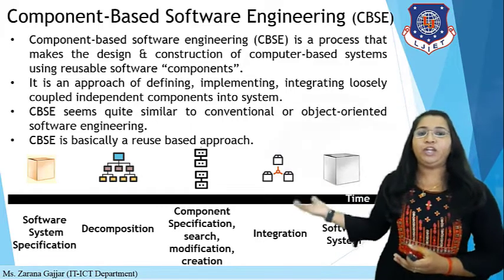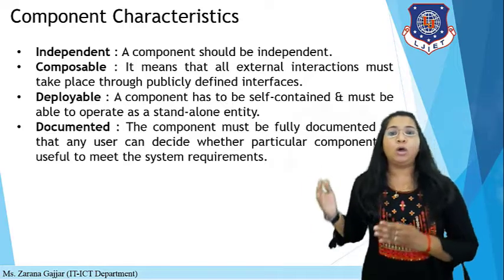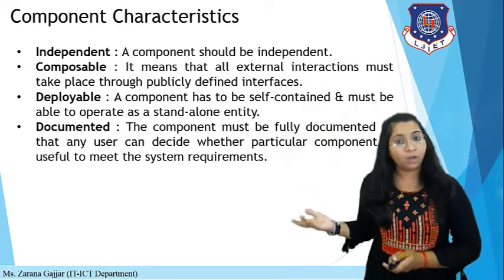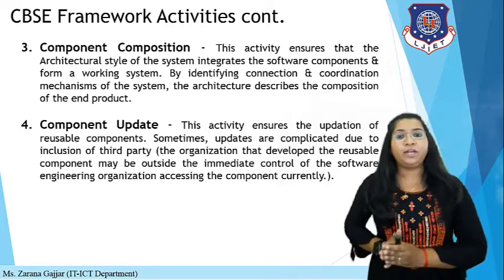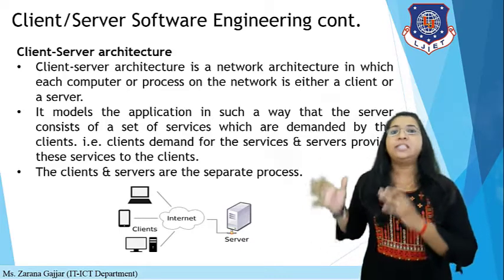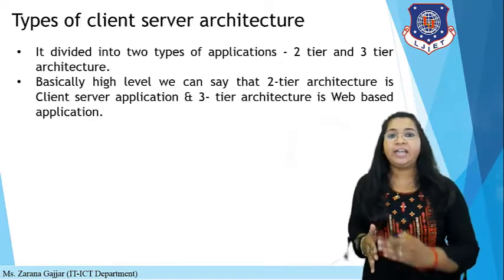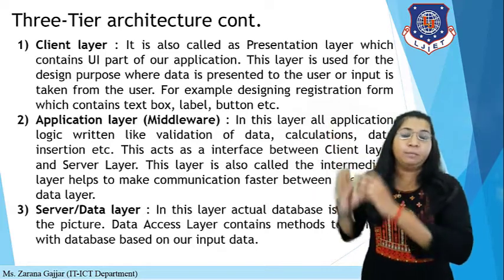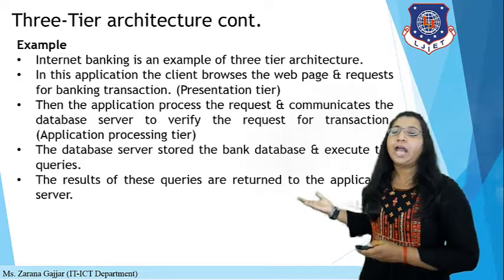Lec_58_CBSE & Client/server Software Engineering | IT Engineering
In this video you will learn about some advanced topics in Software Engineering like CBSE that it Component Based Software Engineering & Client/server Software Engineering.